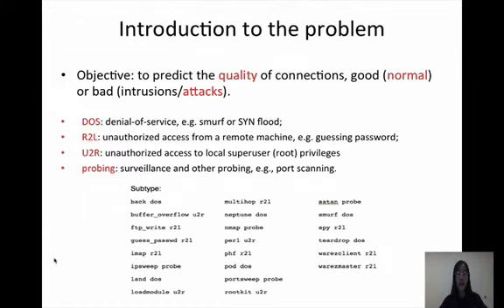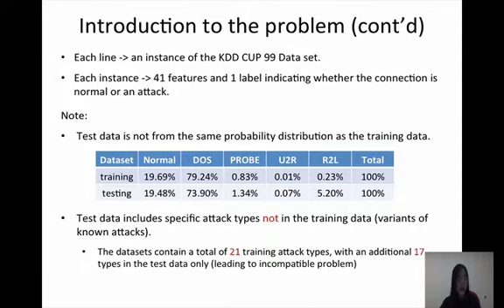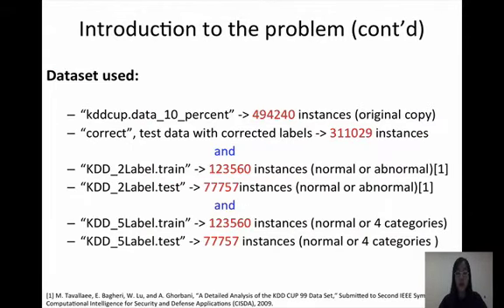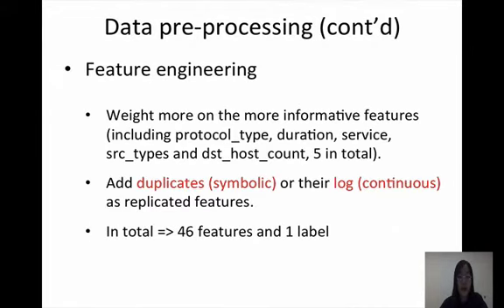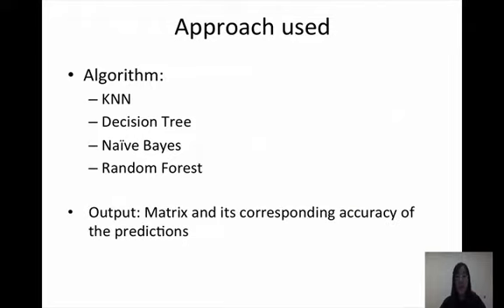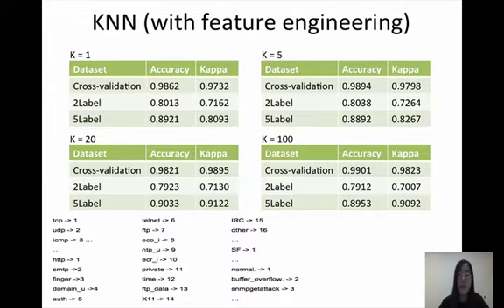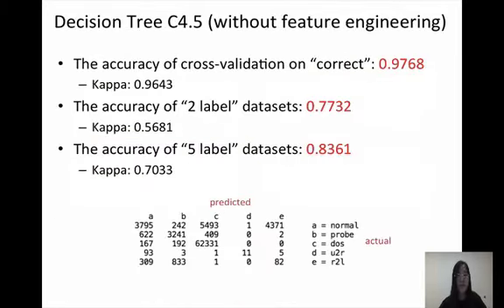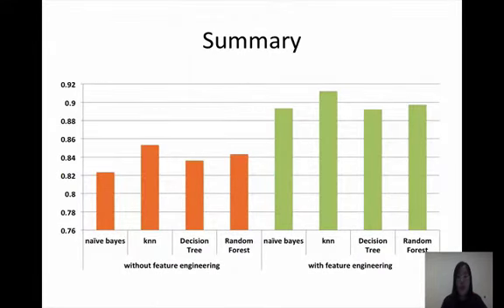jli3 11675 final project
Final project video made for the course 11-675.